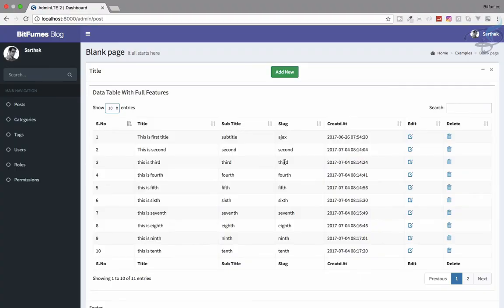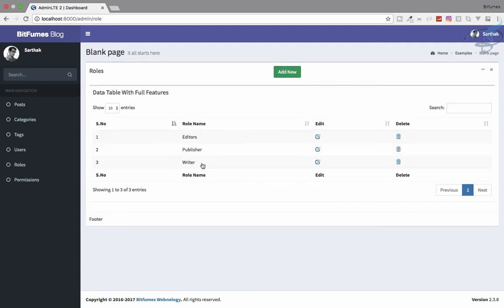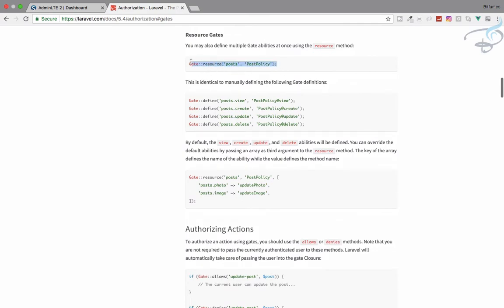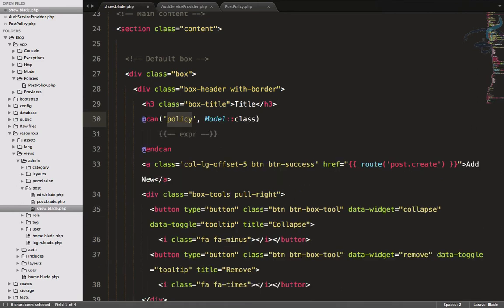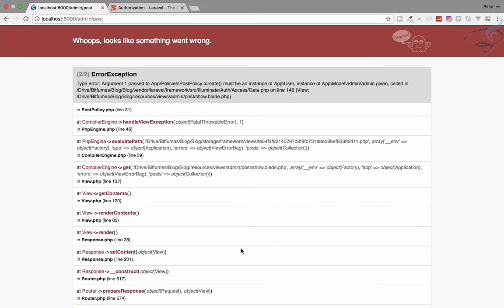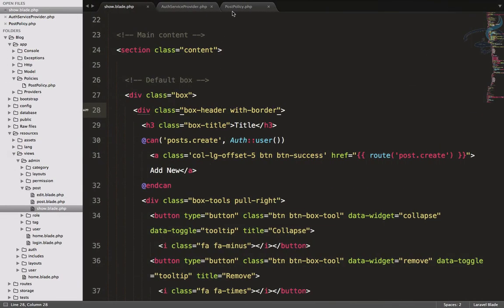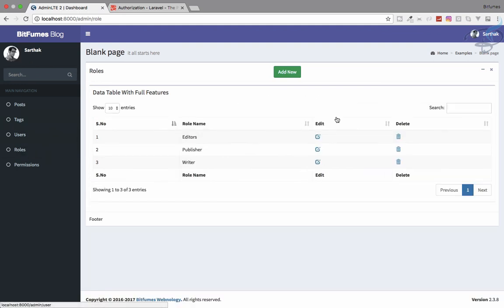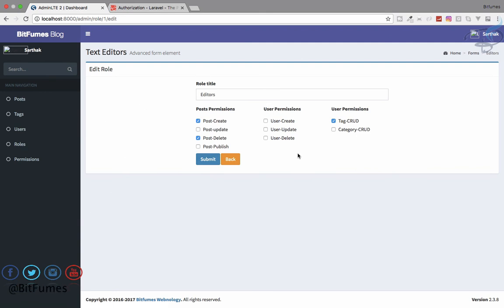Laravel - Create Blog and Admin Panel | Authorization with Gates & Policies #32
Create Best Blog with Admin panel on Laravel,  Authorization admin use for different roles with Gates & Policies

--- FOLLOW ME ---

--- QUESTIONS? ---